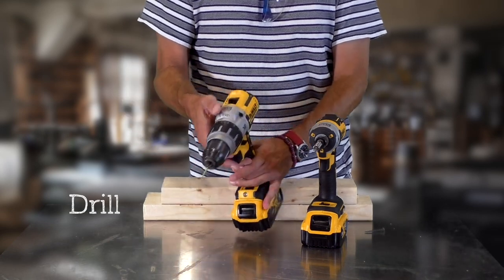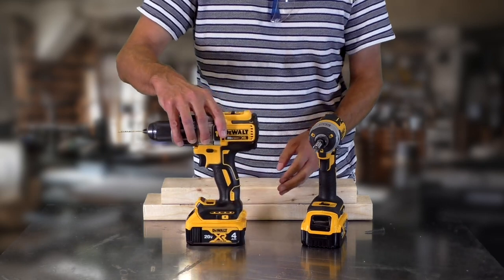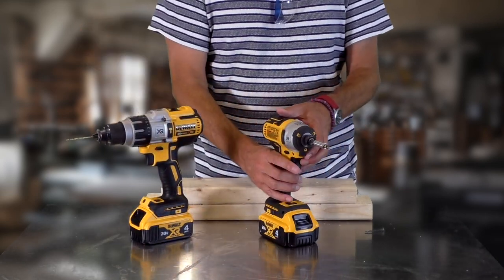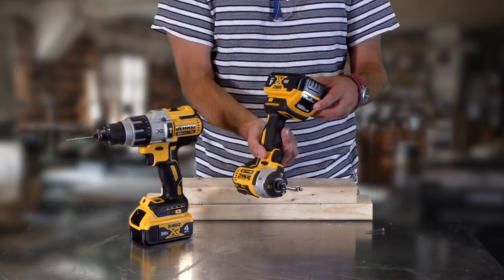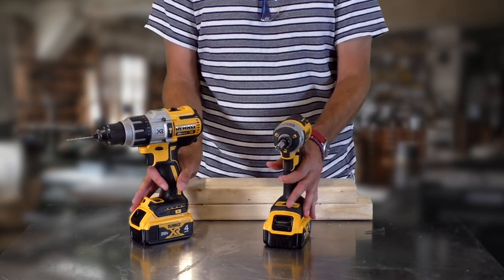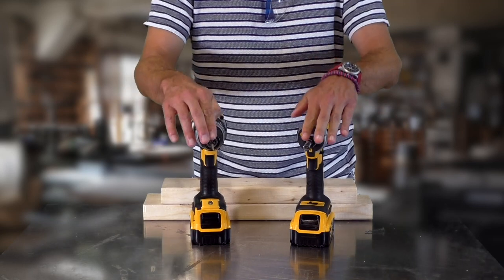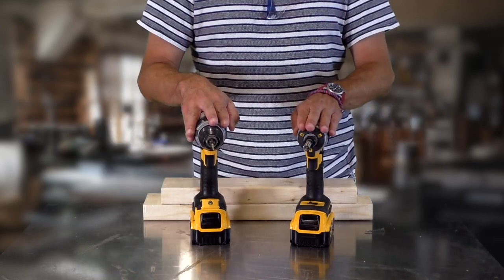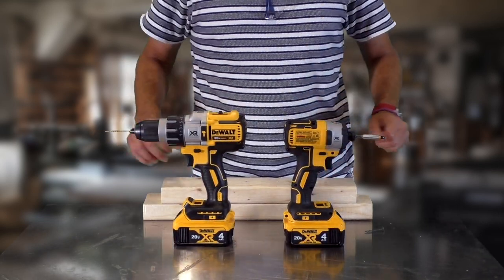DIY Tool Shorts: Drill vs. Driver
DIY Tool Shorts: Drill vs. Driver - Drills and drivers look similar enough to be mistaken for each other, but are used for different tasks. Learn when to use a drill versus when to use a driver.

Learn more about the DIY Collection and how to borrow tools